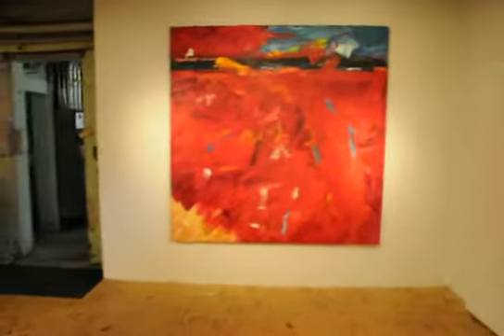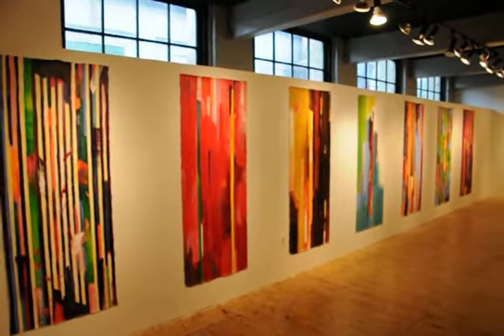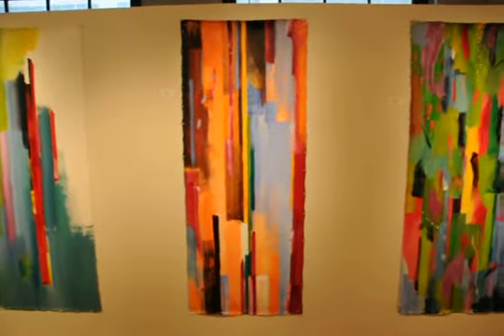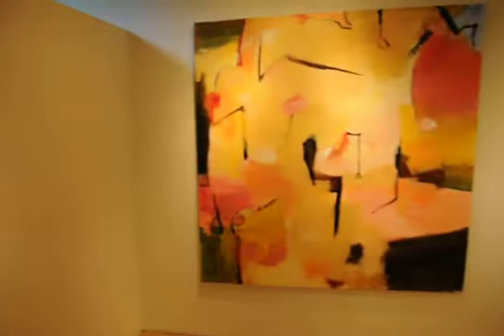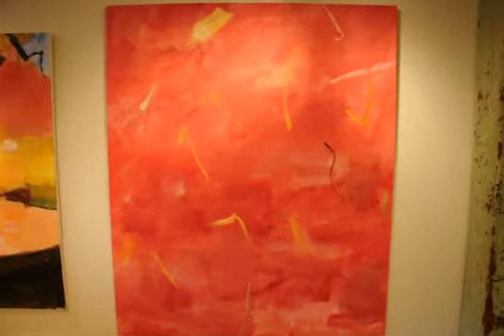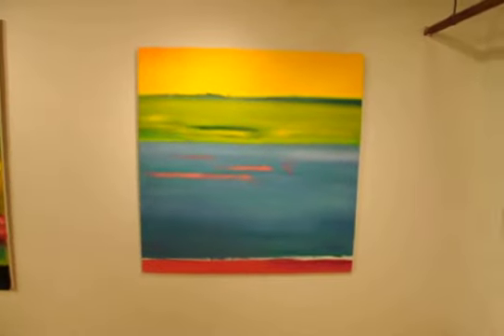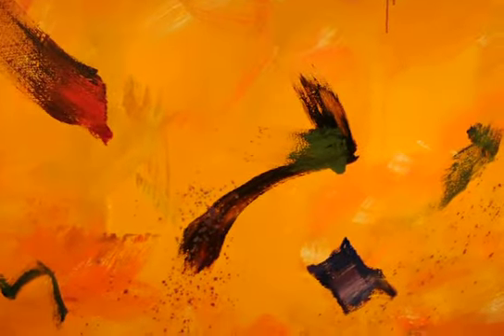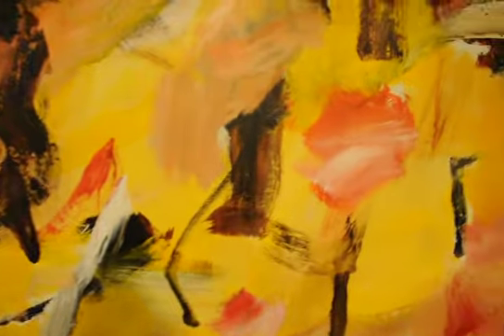Richard Kattman Abstract Paintings at Fountain Street Fine Art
Abstract Artwork Exhibition at Fountain Street Fine Art, 59 Fountain Street, Framingham, MA. 01702 September 9-October 2, 2011